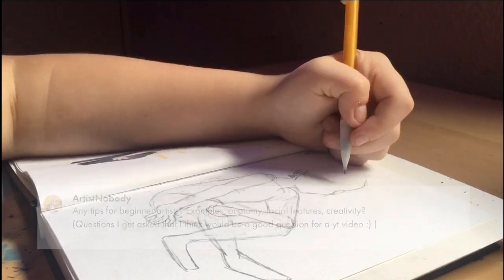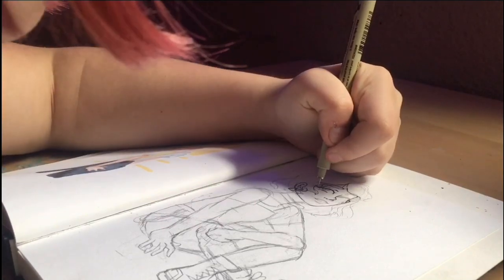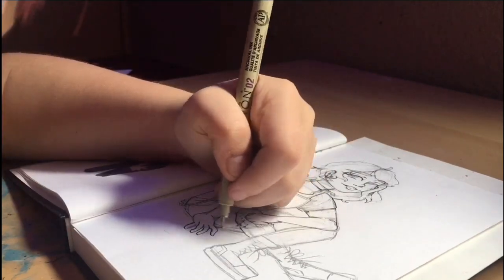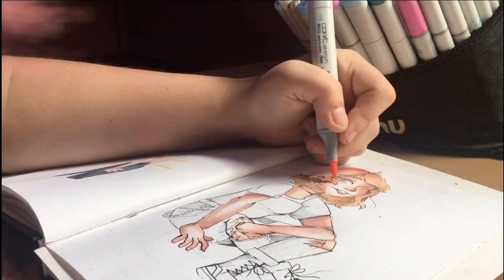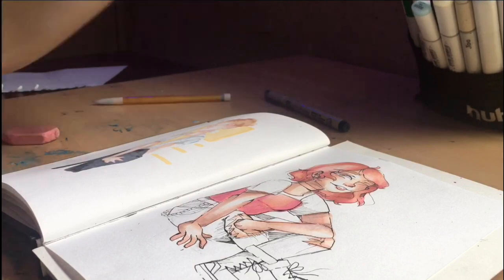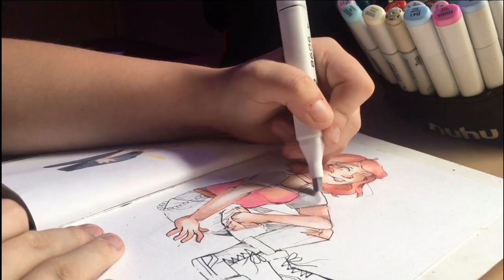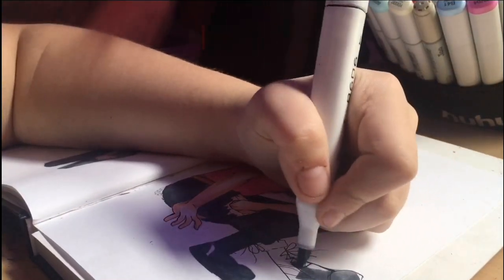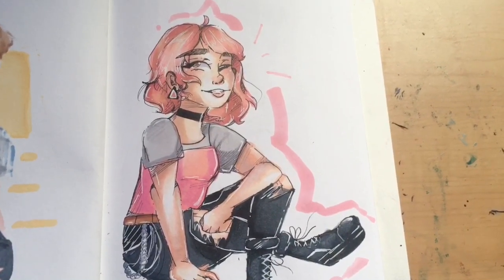It’s Time For a Fresh Start... Q&A While I Draw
I everyone! I decided to change my name and completely start over. I’m going back to using this account as an art account. Yay! And I will start posting every Wednesday for until I give up! I love you guys :)
Be sure to follow me on funimate! @Celestialx